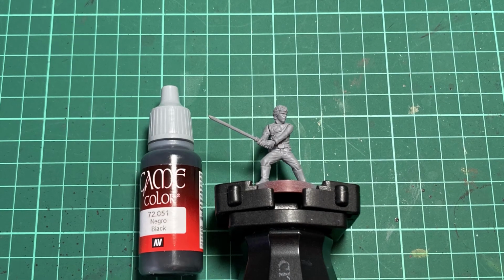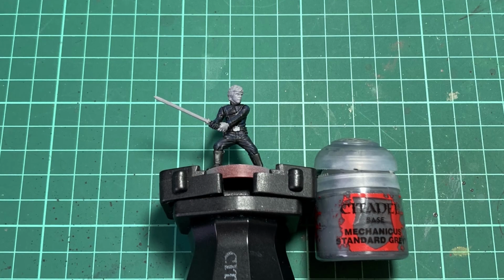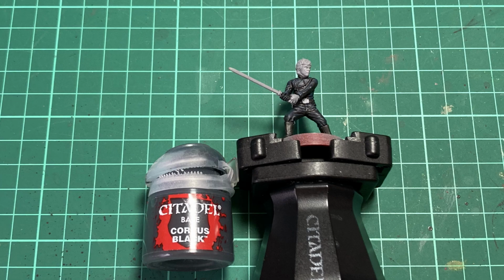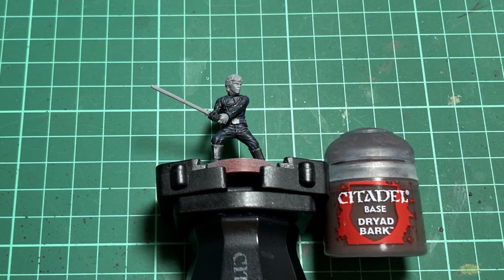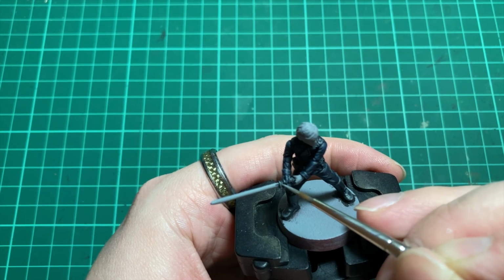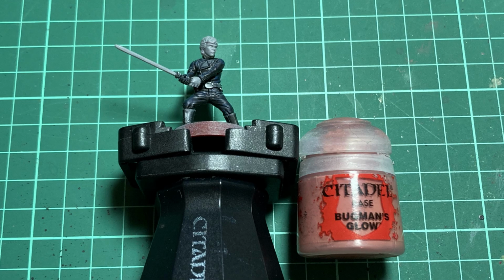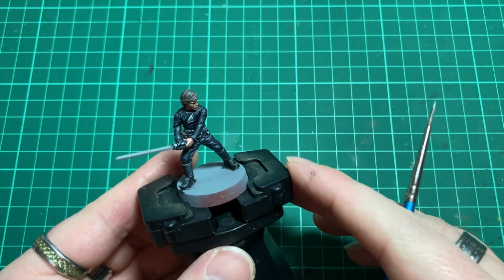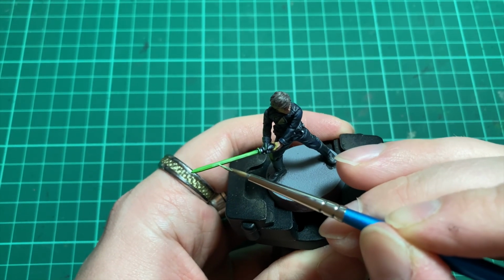HOW TO PAINT LUKE SKYWALKER | Star Wars Legion painting guide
Hi in this video I will be showing you how I paint Luke Skywalker from Star Wars Legion.